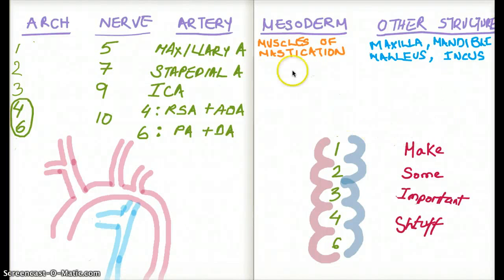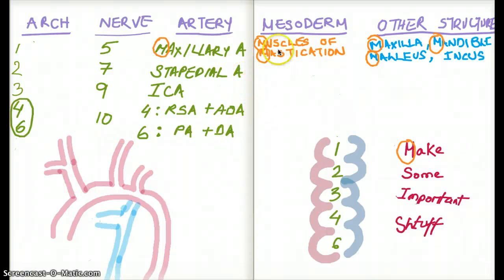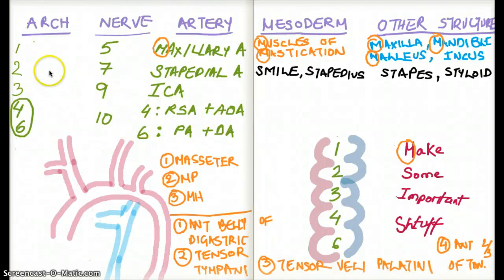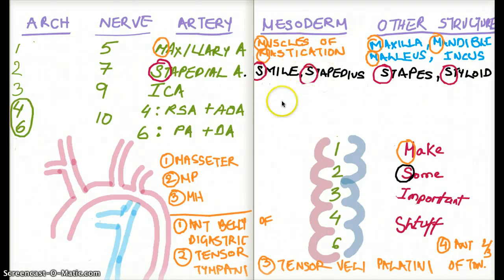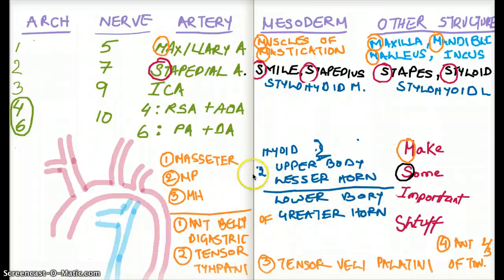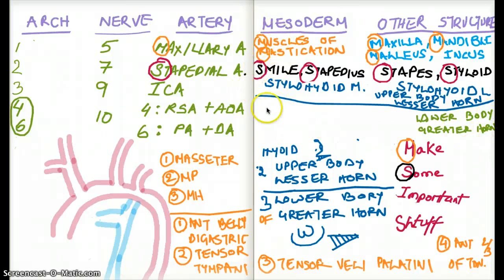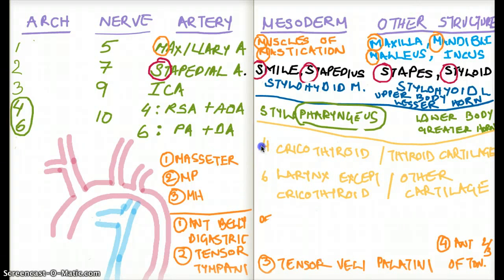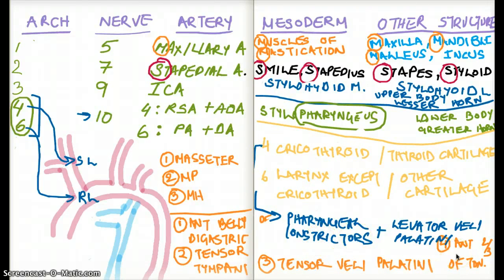PHARYNGEAL ARCHES PART 3